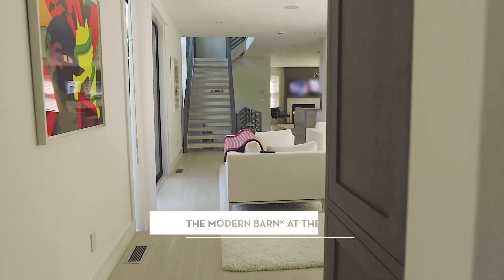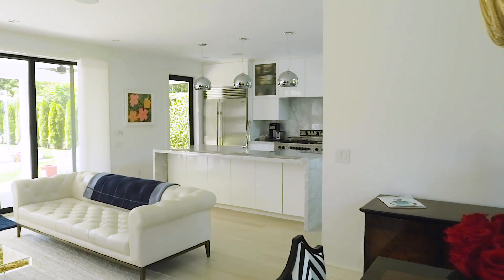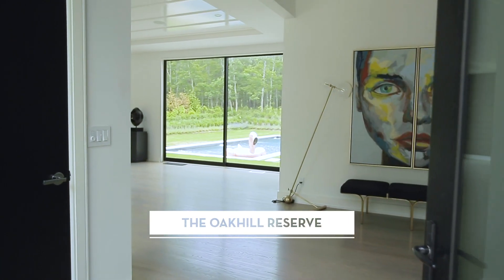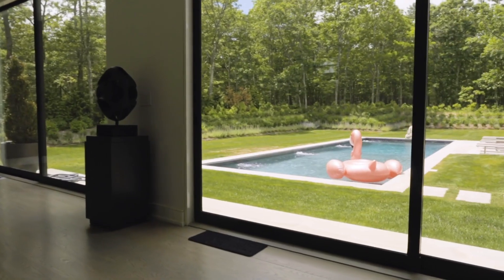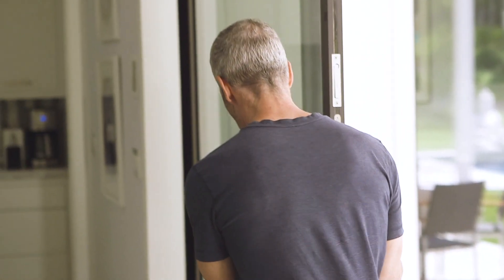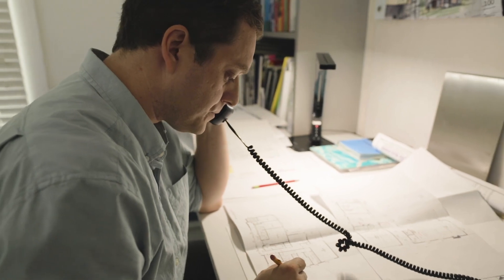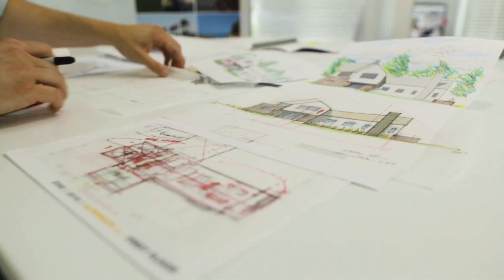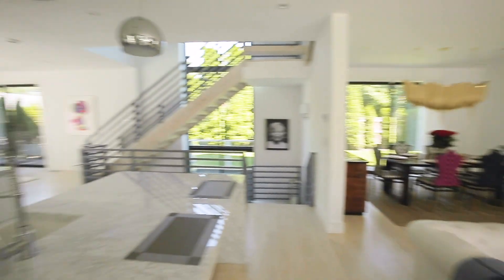Plum Builders | The Modern Barn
This is a promotional video that we produced for Plum Builders, the creator of The Modern Barn®

The Modern Barn® is a place for people to escape the hustle and the cramped spaces of the city and come together in a functional, beautifully designed luxury home inspired by natural light, expansive space, and the outdoors.

The Modern Barn® homes have traditional exteriors that blend in with the communities in which they are built. Inside, they have open, spacious, contemporary floor plans and finishes that are characteristic of luxury homes.

Each Modern Barn® is crafted with organic and renewable materials.

Client: Plum Builders
Industry: Construction
Video Type: Marketing Video
Messaging Type: Interview-Based

About This Video Project
Plum Builders hired us to create a video that shows off the process that they use to create their gorgeous Modern Barn concept.

The Modern Barn is a concept that is unique to Plum Builders and it was important to them that we were able to capture not just the results of the process but the reasoning behind it.

We interviewed the creator of the concept at their office in Water Mill, NY, and also captured b-roll footage of their staff working while there. We then went to two different homes to film the finished product. We spoke with the owner of each property to get their take on how it makes them feel living in these Modern Barn style homes.

Finally, we went to a Modern Barn that was under construction in order to see the process of building these homes in its infancy.

The video headlines the Plum Builders website and the client also asked us to create the background video loop that plays there as well.

To learn more information about Plum Builders and The Modern Barn, please